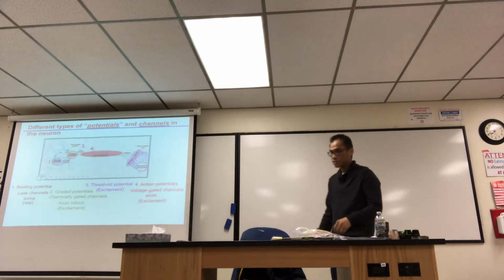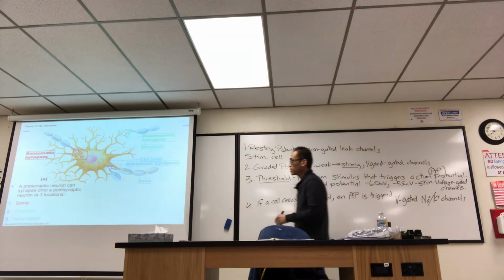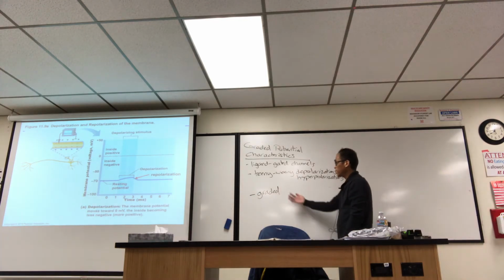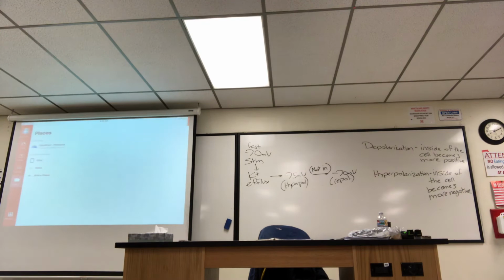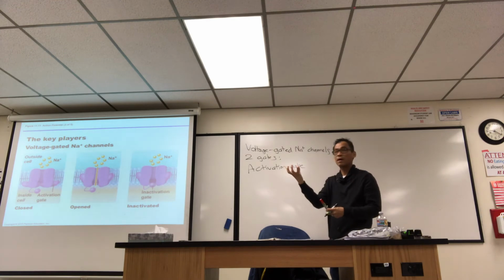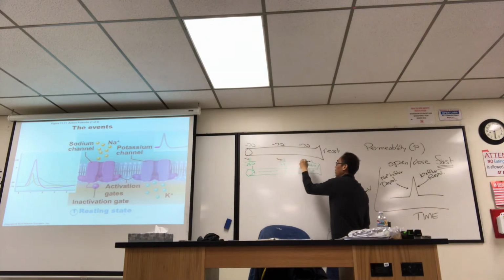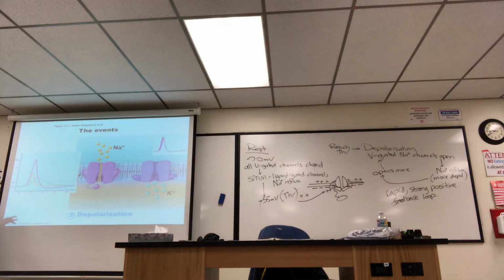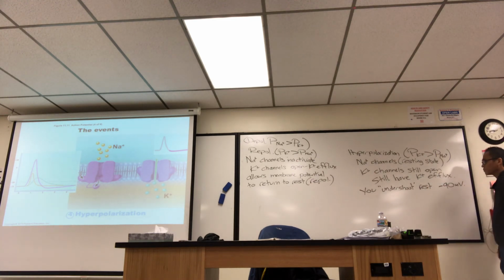BIOL 430 SP18 lecture 12 part 1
Graded potentials action potentials